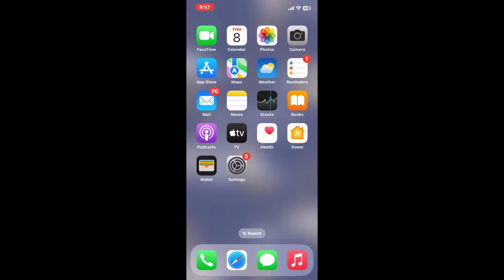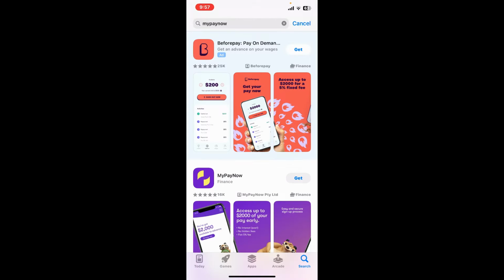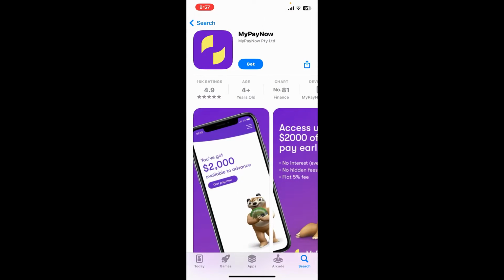How To Download MyPayNow App On iPhone 2024?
Unlock the convenience of MyPayNow App on your iPhone! Join us in this tutorial as we guide you through the seamless process of downloading the MyPayNow app. From the App Store search to installation, we'll cover it all. Streamline your payment experience and have the app at your fingertips. Watch now and empower your financial transactions effortlessly.